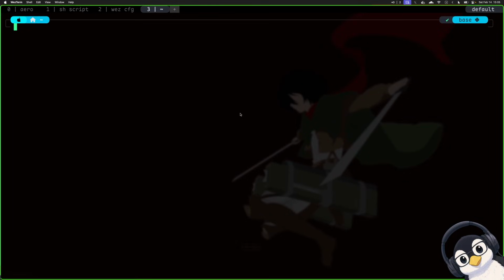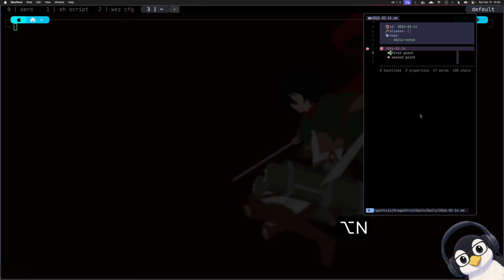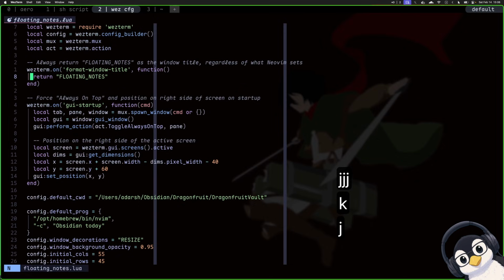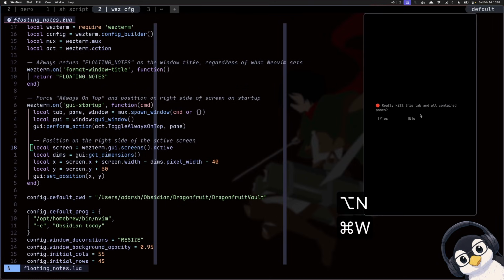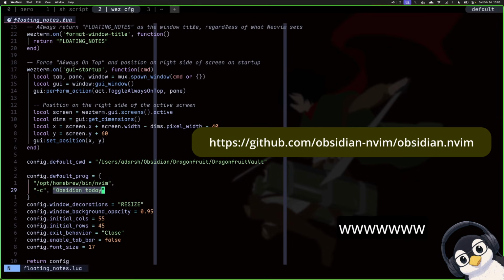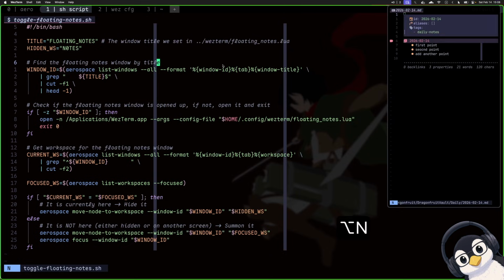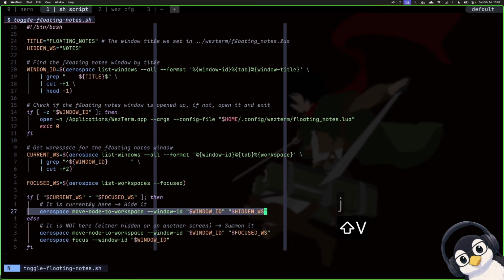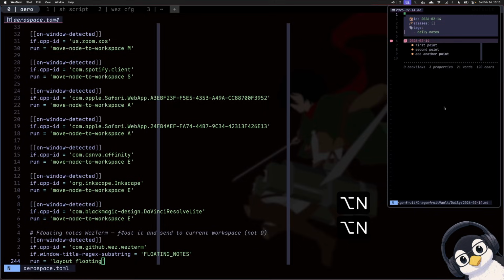Sticky Togglable Scratchpad (Daily Notes) | Neovim | Wezterm | Aerospace | MacOS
This video shameless assumes that you know what's aerospace, what's wezterm and what's neovim.